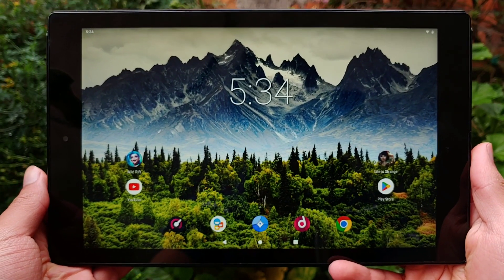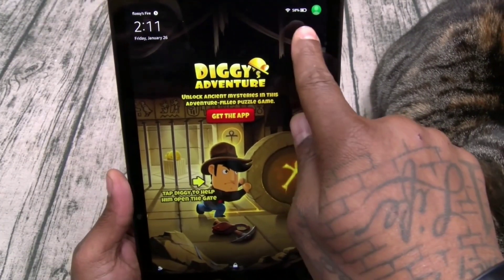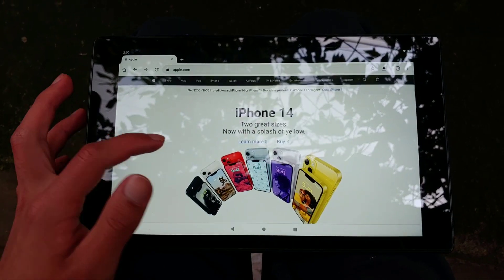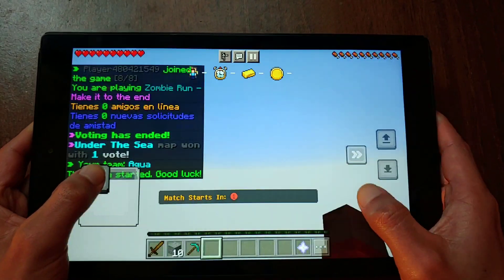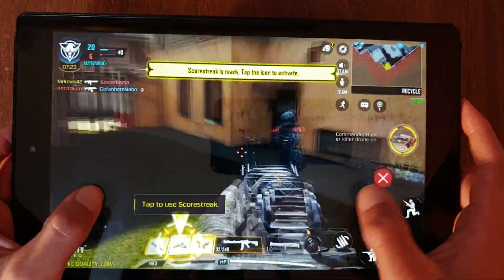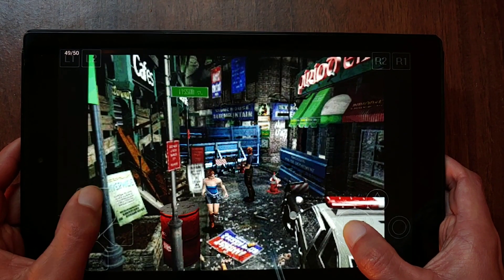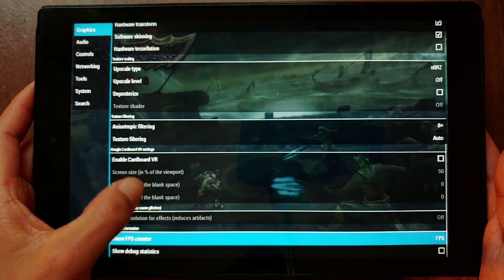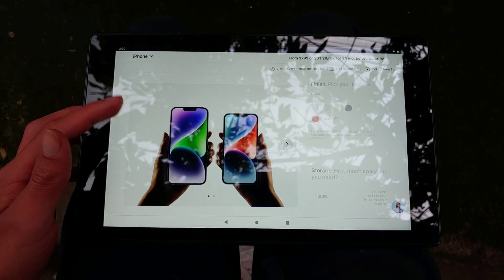Amazon Fire HD 10 2017 in 2023 - Still worth it?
The Amazon fire HD 10 7th gen (codename suez), came out in late 2017. it was a really cheap tablet that in part had to be subsidized by Amazon with some models even having ads on them. Anyway, in this video we'll see how this tablet still holds up in 2023, and test some custom ROMs like lineage os 16, to squeeze the most out it.